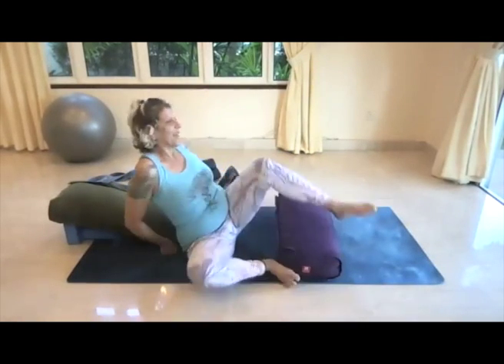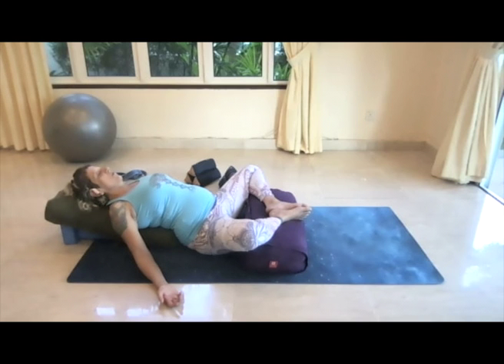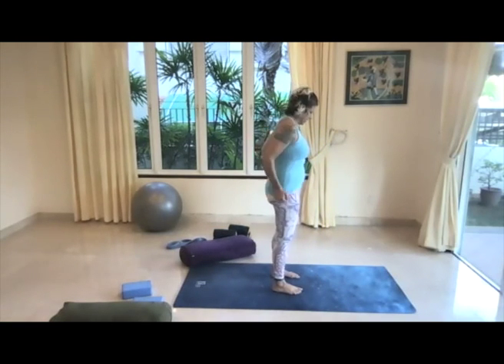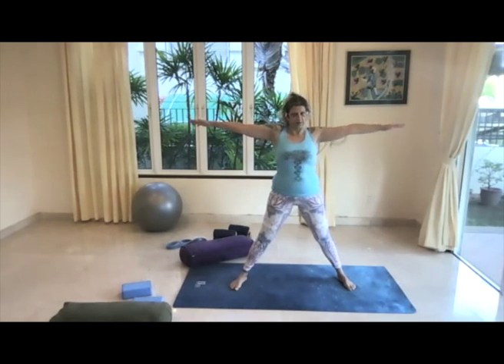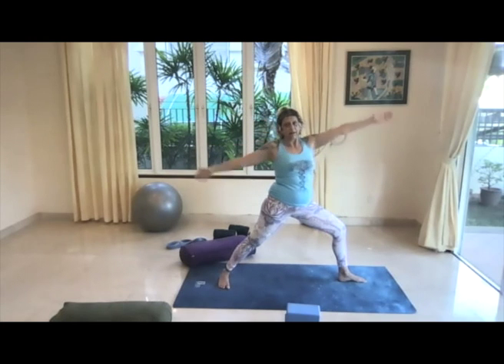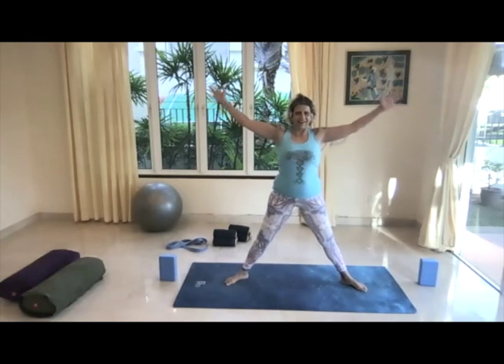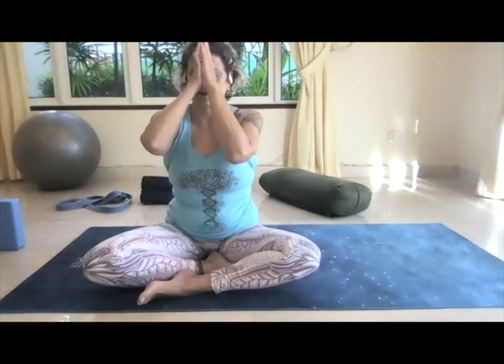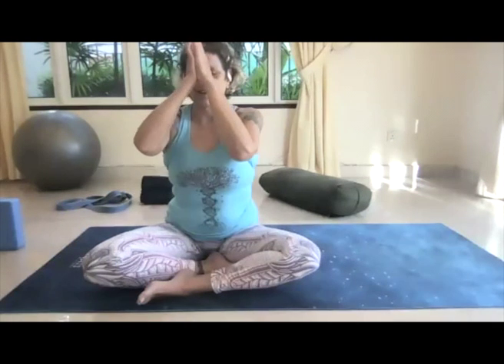The Bees Knees Slow Yoga Flow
A slow and steady yoga flow to lengthen and strengthen the low back.
This class begins in reclined butterfly with lots of props, so grab your pillows and cushions and start with a little restoration before flowing your way through this sweet practice like honey.

Recorded Live on Zoom for @inthebright Patreons